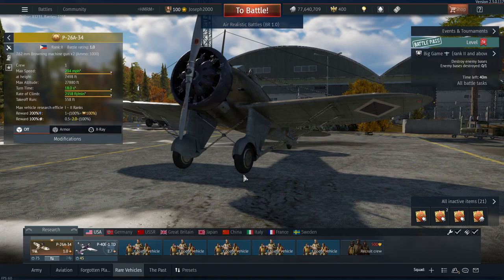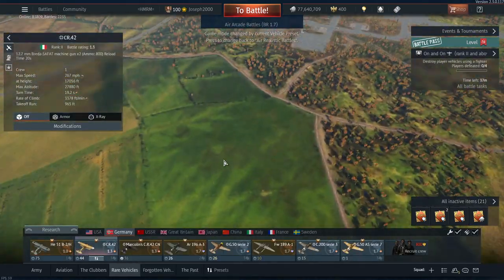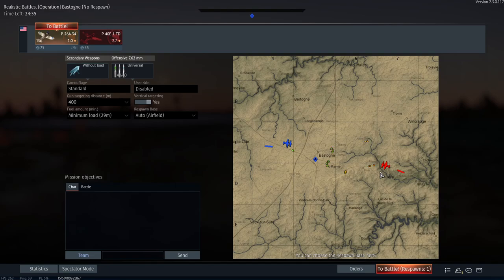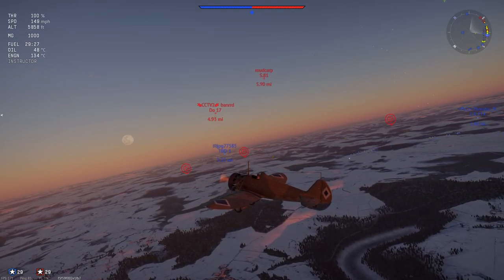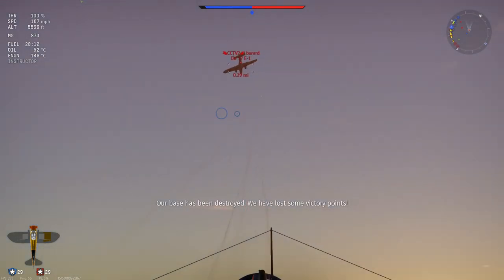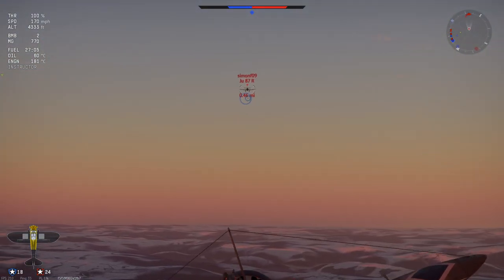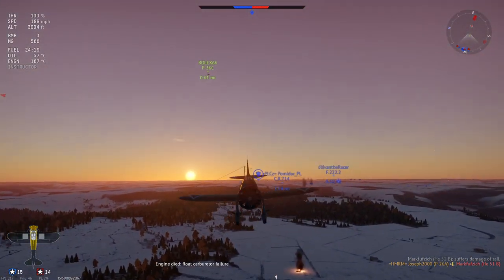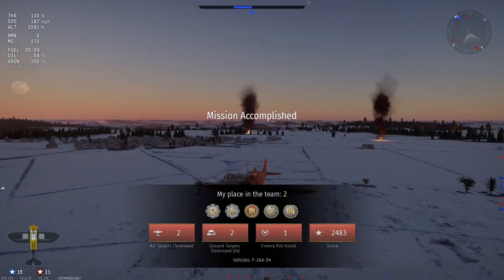War Thunder: Rare Vehicles. P-26 A-34. These guns suck!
Hey folks, today its the start of another Mini Series. And today its Rare Vehicles! This will cover old event vehicles, Rare gift vehicles, and also some of the old German Italian planes! Hope you enjoy!